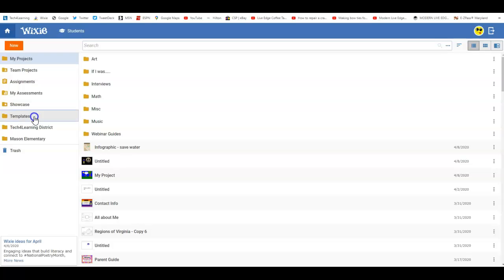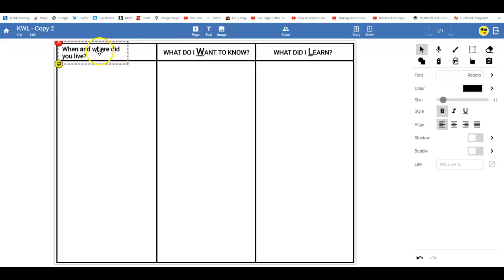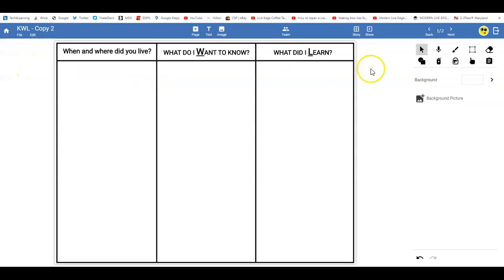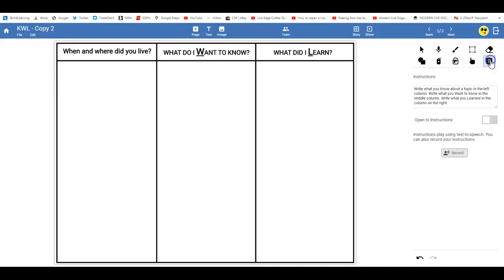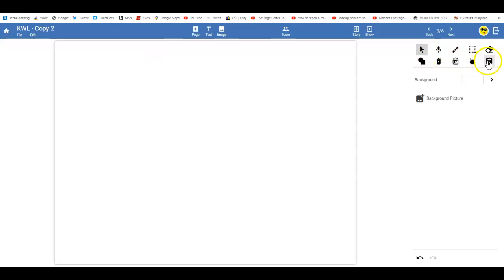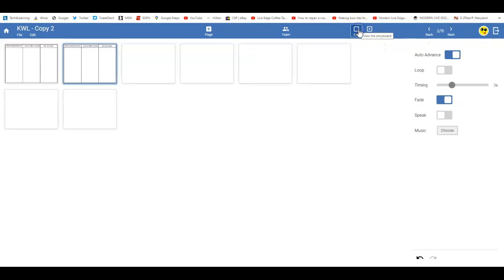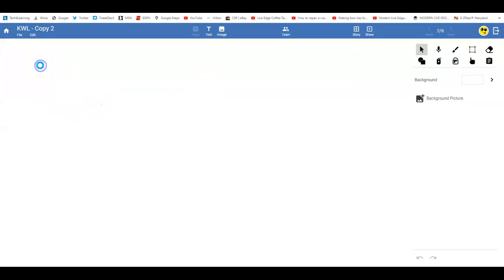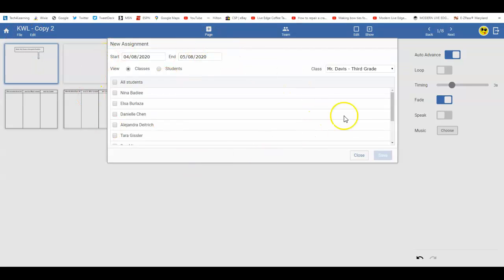Create a 'Complete' Research Project Template